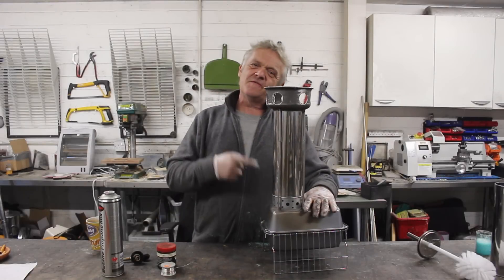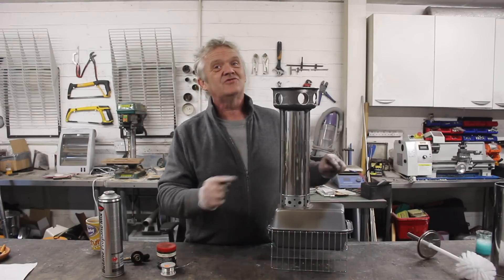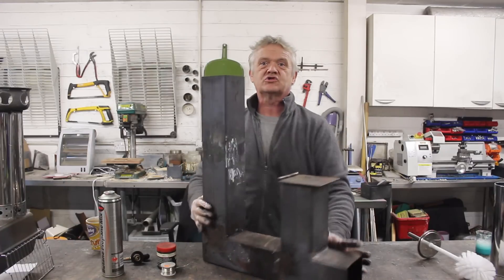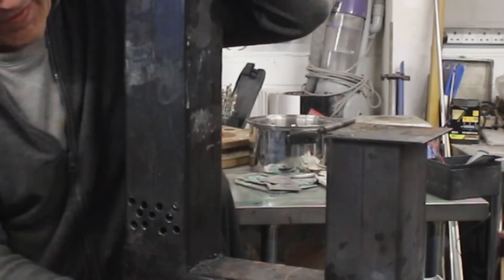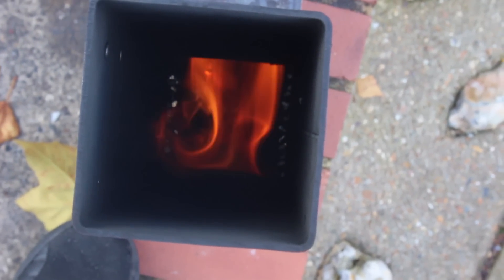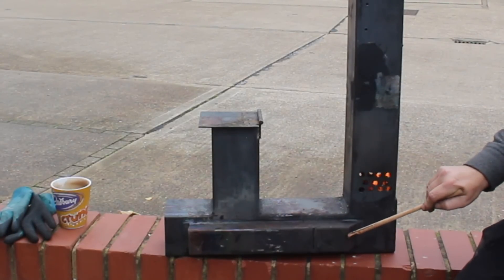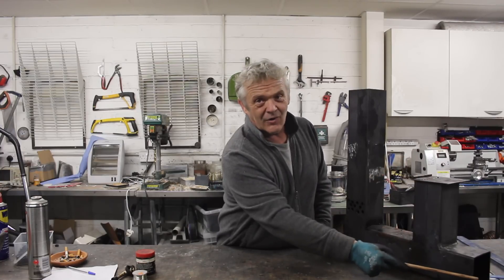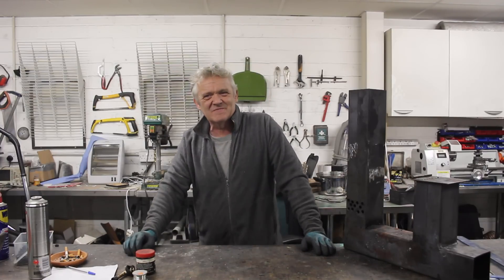1732 My Rocket Stove Adaptation